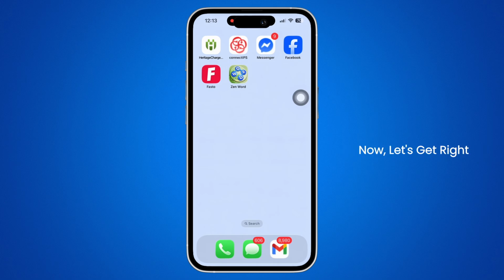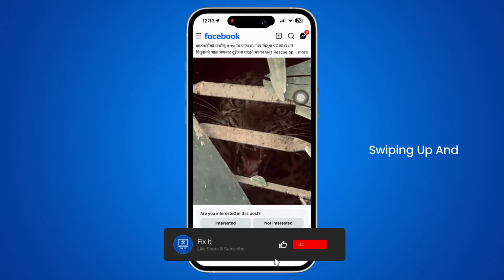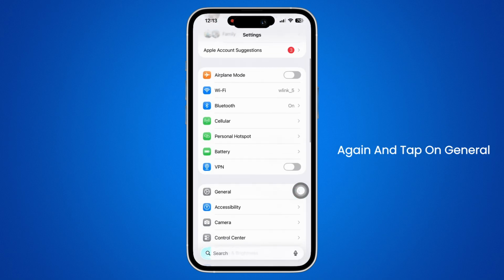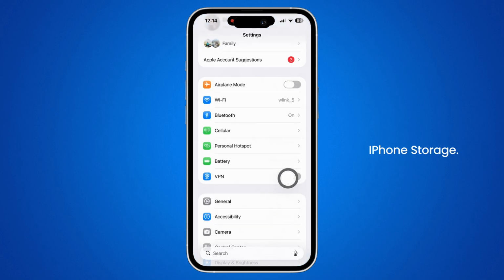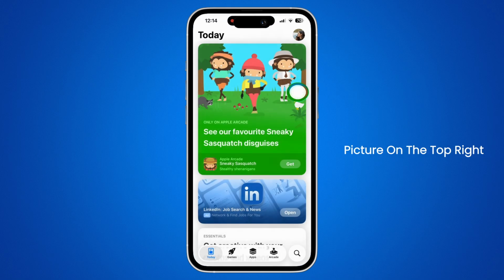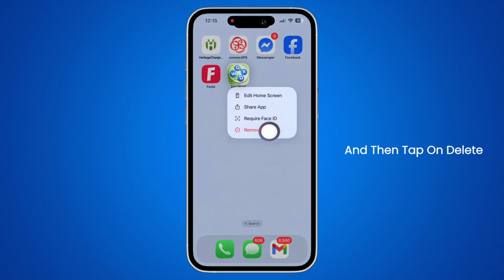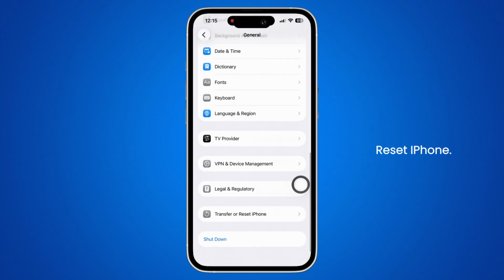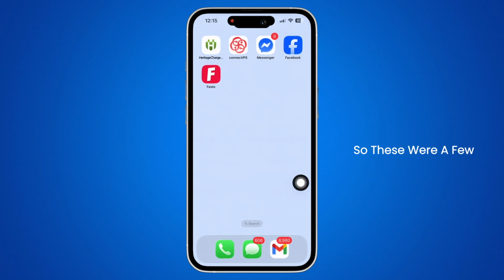How To Fix Apps Won’t Open On iPhone 2026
Apps not opening on your iPhone? 📱❌ Don’t worry — this step-by-step 2026 guide will show you how to fix apps that won’t launch, crash instantly, or freeze on your iPhone so you can get back to using your favorite apps without frustration.

What You’ll Learn in This Video:
✅ Why apps won’t open or keep crashing on iPhone
✅ How to force close and restart apps properly
✅ Fixes for iOS bugs and app compatibility issues
✅ How to update or reinstall apps safely in 2026
✅ When to reset settings to fix app problems

Whether your apps close immediately after tapping, get stuck on loading, or refuse to open at all, this tutorial covers the most effective solutions for all iPhone models and latest iOS versions.

📌 Chapters:
⏱ 0:00 - Introduction
⏱ 0:15 - How To Fix Apps Won’t Open On iPhone